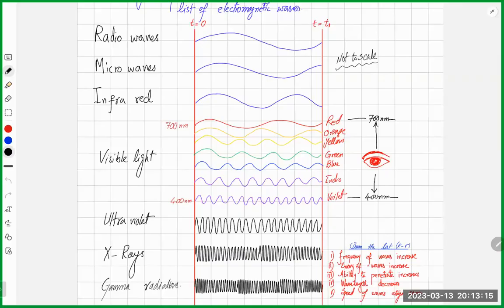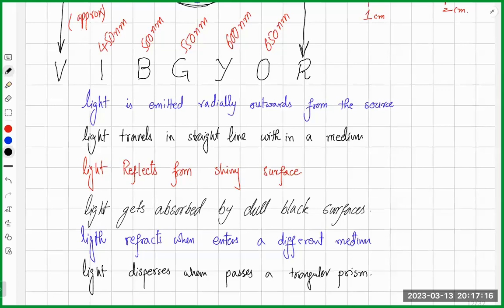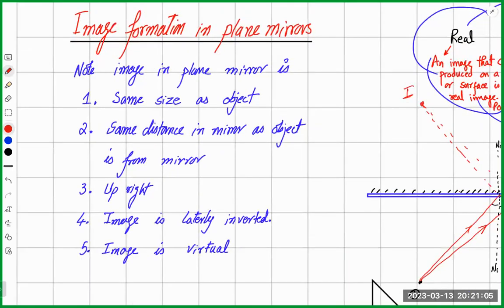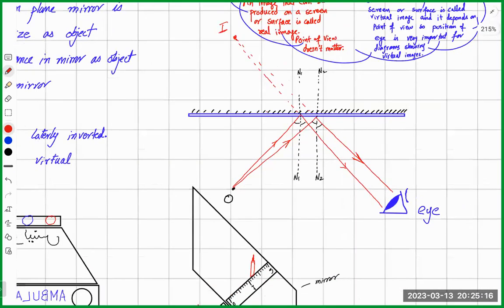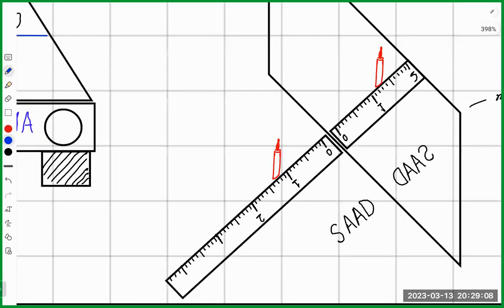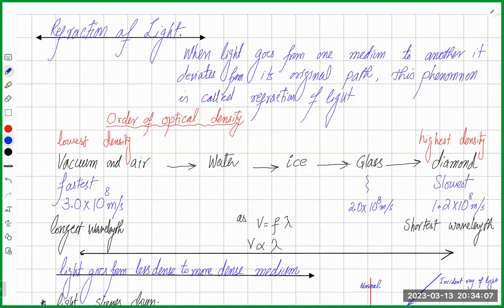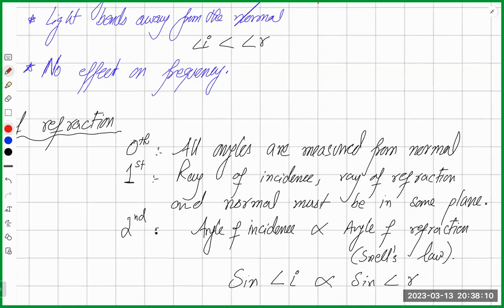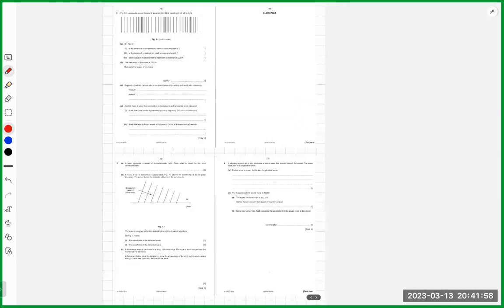O Level - IGCSE Physics - Waves - Waves Explained - Introduction to Waves - 0625